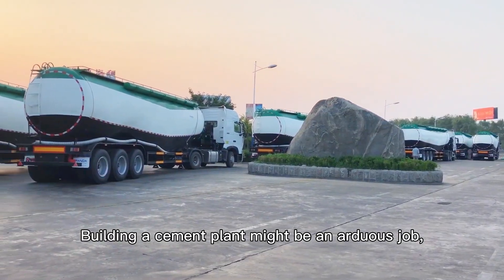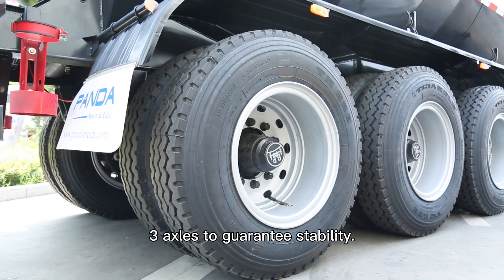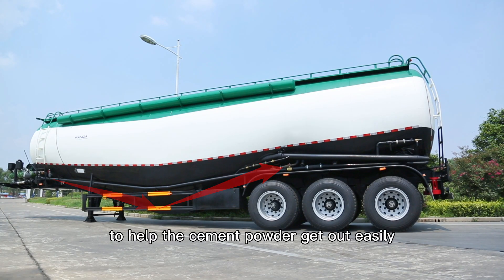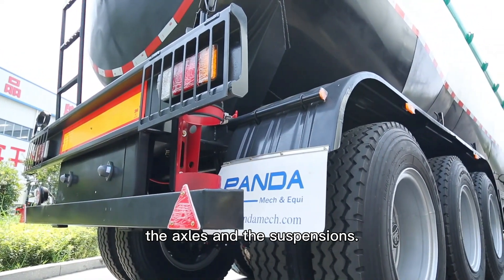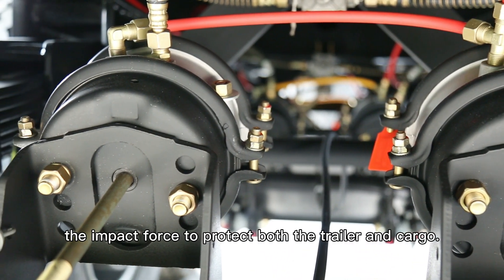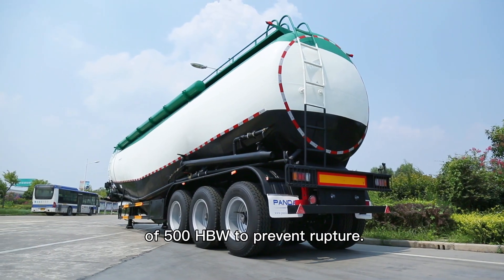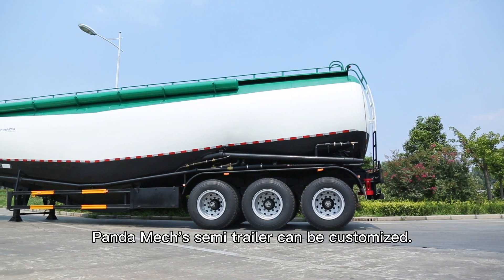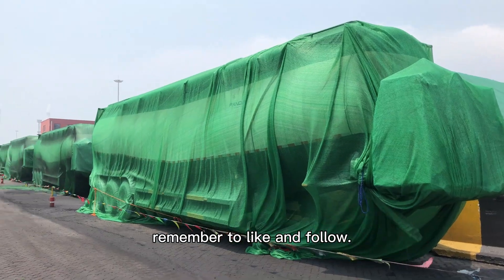70m³ Dry Bulk Trailer Introduction & Driving Test of a Cement Bulker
Looking for a reliable and affordable dry bulk trailer? Look no further than our website! We offer a wide range of quality dry bulk trailers, perfect for transporting all sorts of cargo.

Four things you need to know about a 70CBM cement dry bulk trailer:
0:00 Intro
0:11 Offloading system
0:35 Movement system
01:01 Materials of both tanker and trailer's structure
01:16 Customization Available